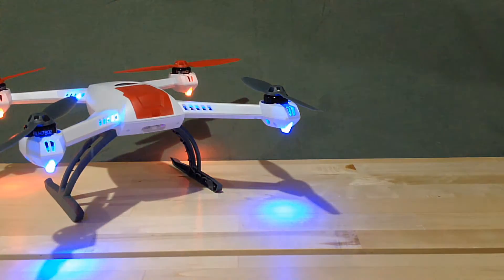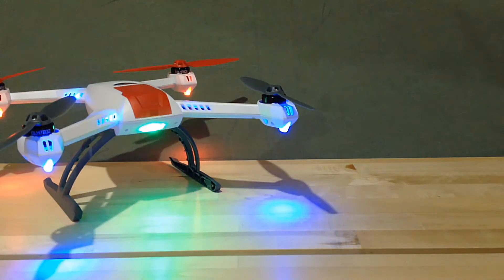Blade 350QX Enabling & Disabling GPS Function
In this video I go over how to enable and disable the GPS function of the Blade 350QX which may be useful in certain instances.